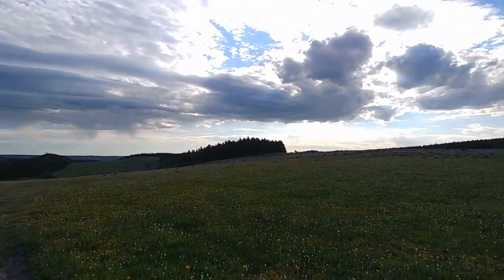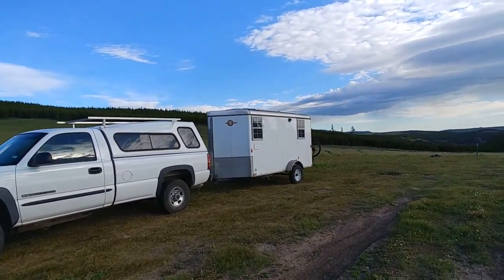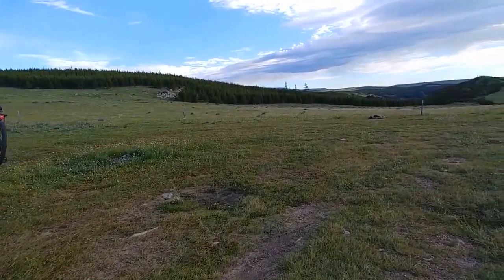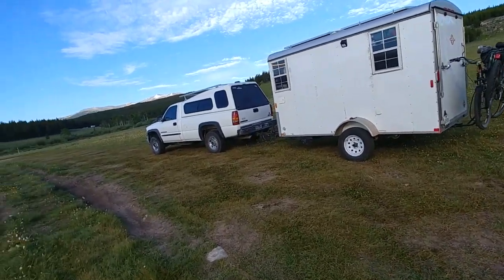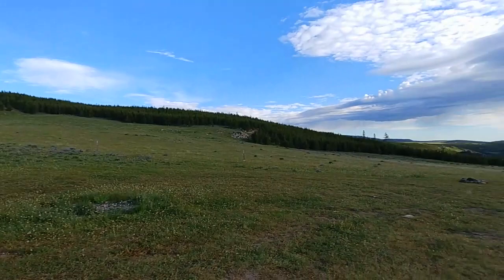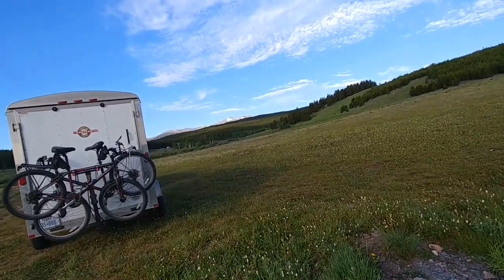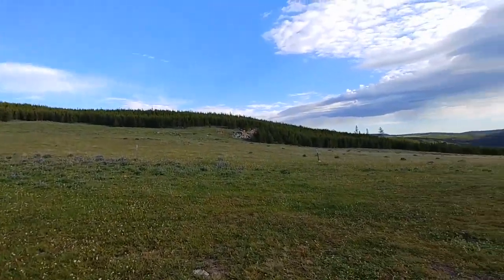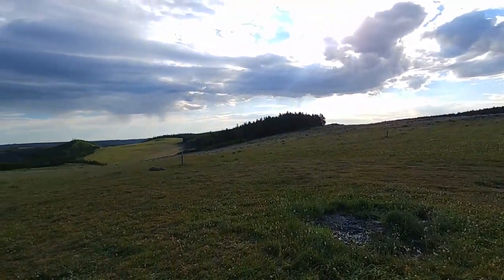WYOMING MOUNTAIN BOONDOCKING Cargo Trailer Camper Conversion Road Trip 2019 Part 9 gb adventures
We arrived late and found a spot to do some dry camping, boondocking, on a mountain near Buffalo, Wyoming in our cargo trailer camper conversion. We shortened our vacation and are on our way back home. Beautiful scenery and very peaceful.

40 amp Breakers

150 amp Breaker

12 volt Power ports

25 foot 30 amp 110volt power cord.

30 AMP Shore Power plug in port

10/3 bulk stranded cable

12/3 bulk stranded cable